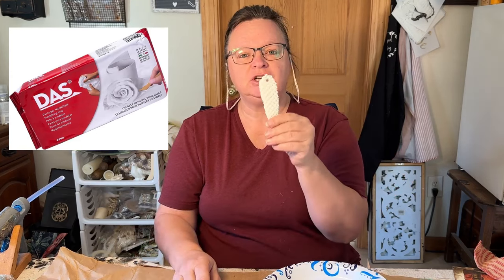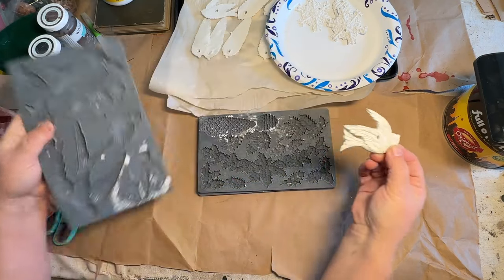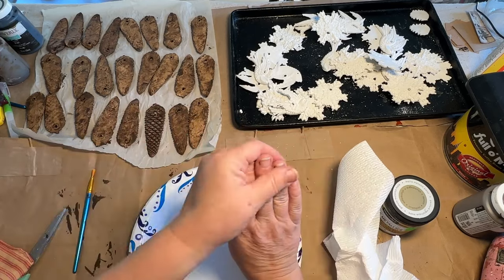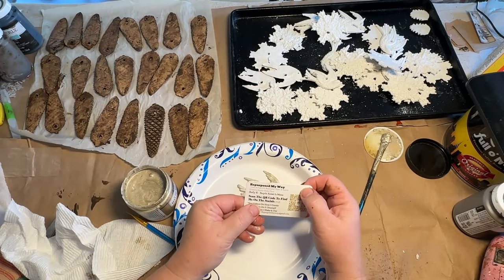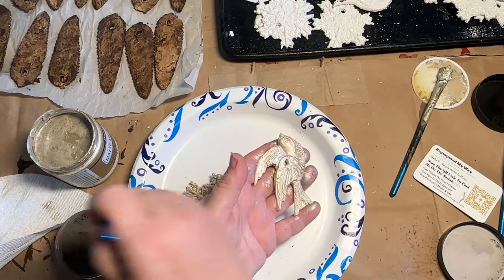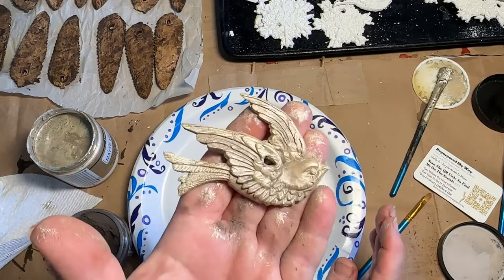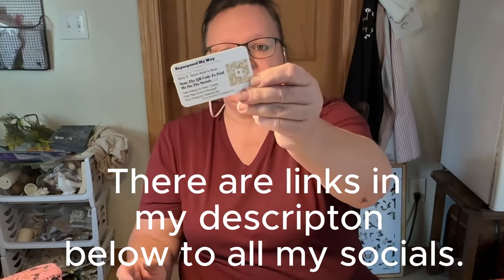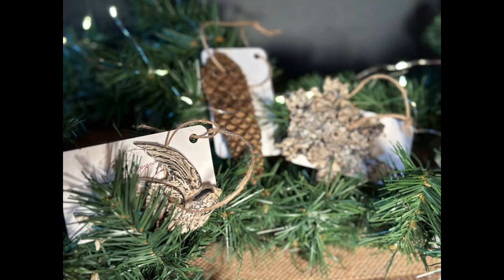DIY Christmas Ornaments Using Clay & Iron Orchid Designs (IOD) Molds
IOD Moulds
*Blitz and Holly Lane are out of stock!

My booth address:
891 Main St.